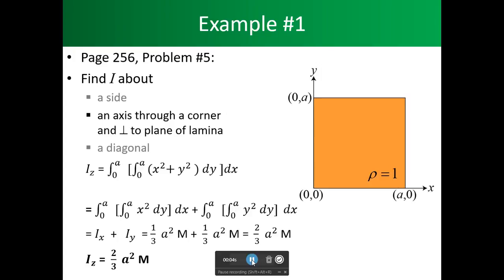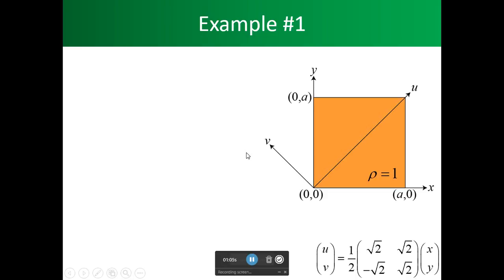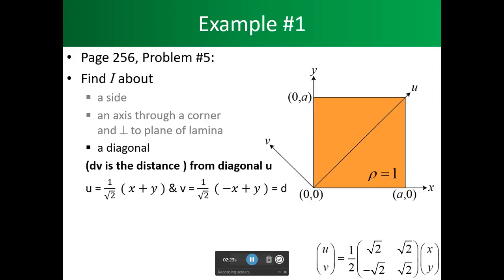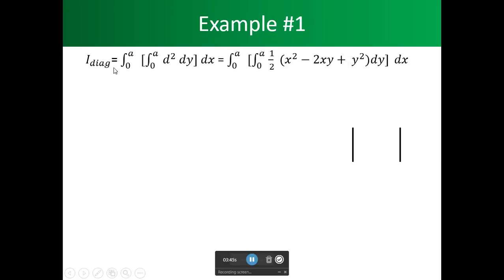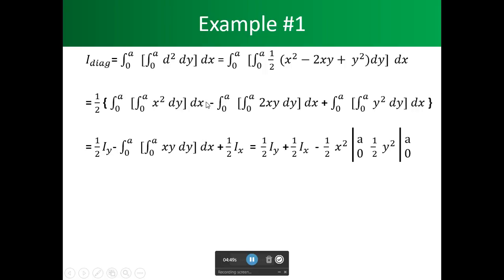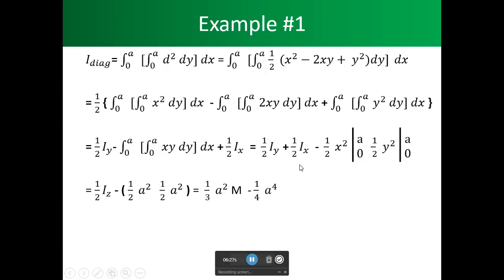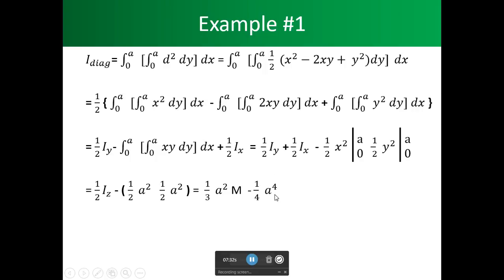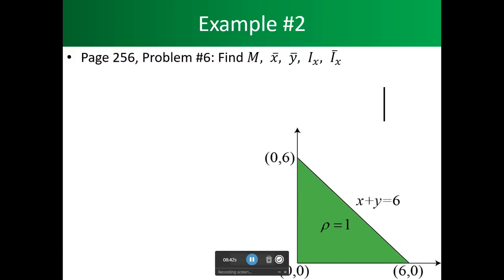Dr Emanuel's Video for Lecture 19 Part 2 Moment of Inertia